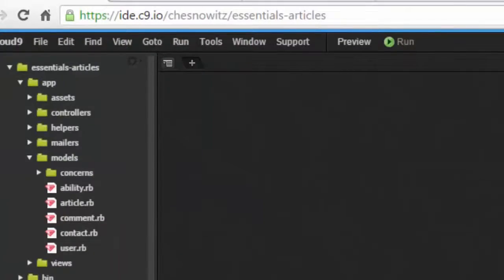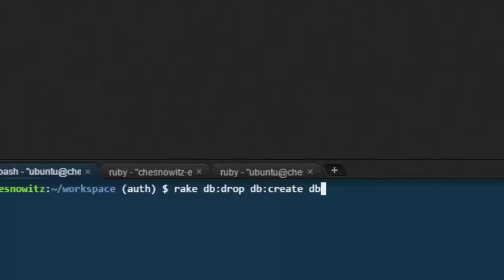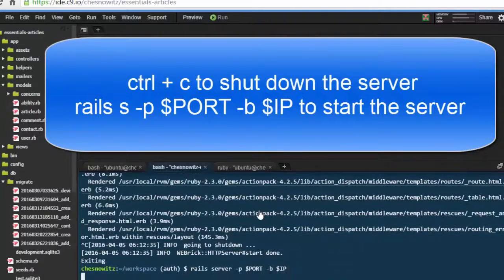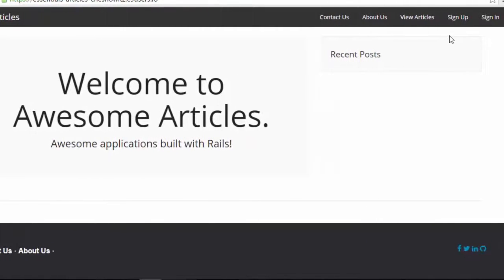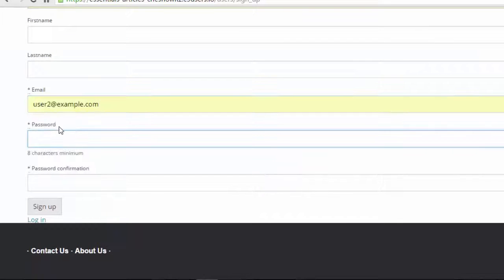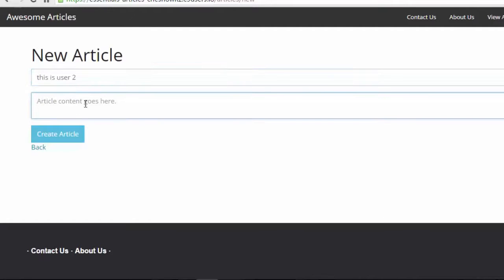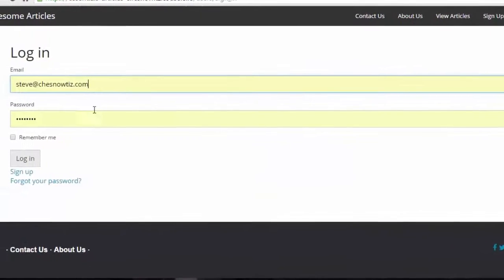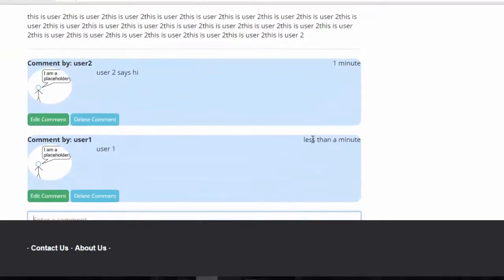Ruby On Rails - Reset Our Development Database